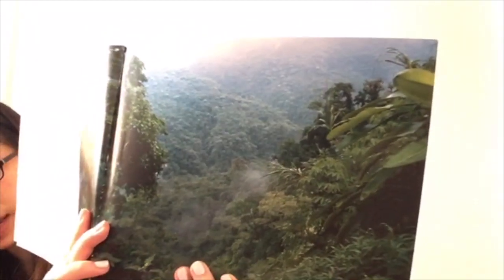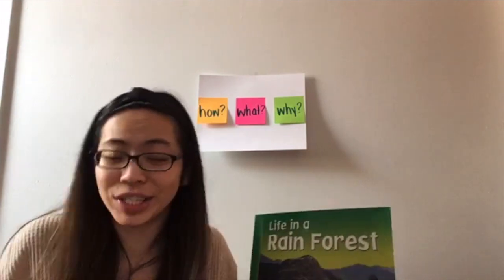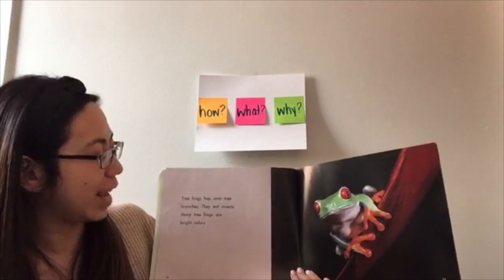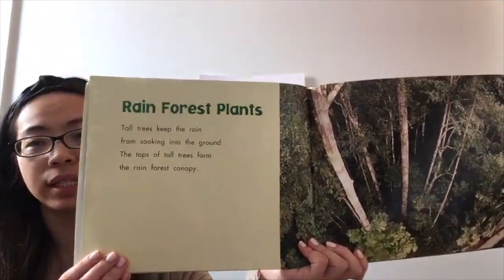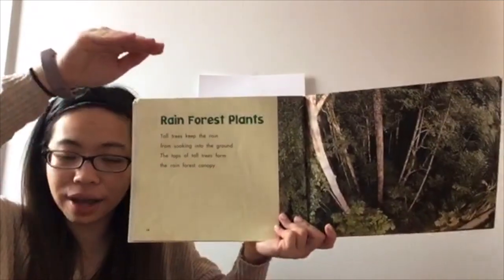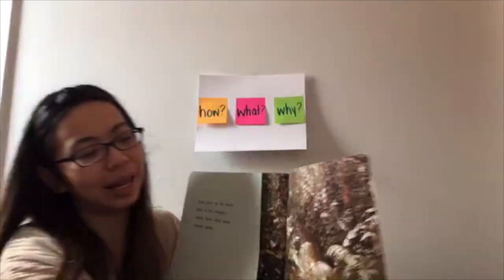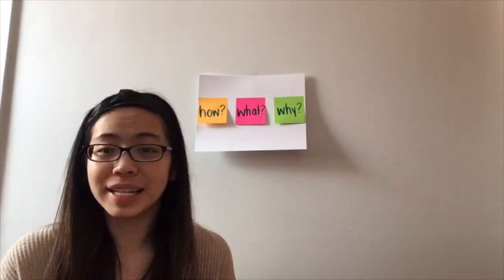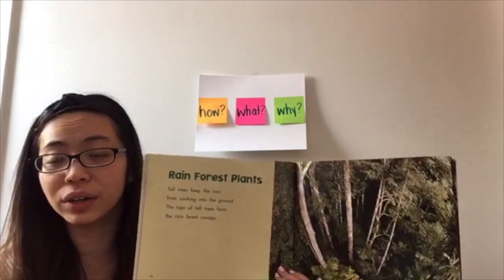Read Aloud: Life in a Rain Forest Day 1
Read Aloud:
Life in a Rain Forest By Carol K. Lindeen
Day 1